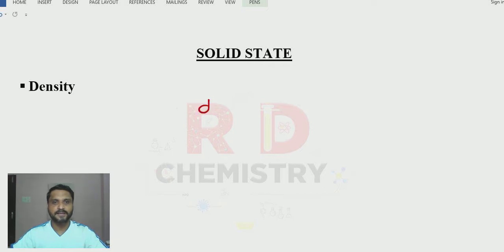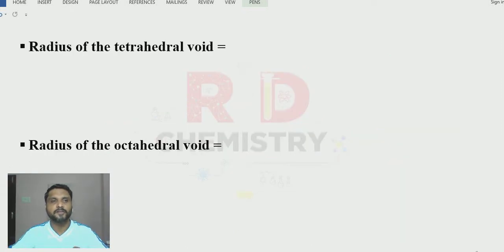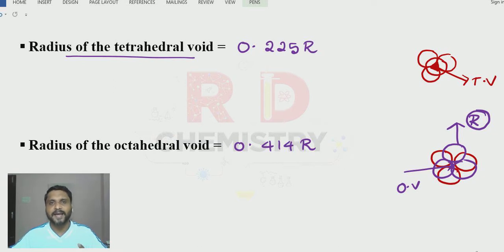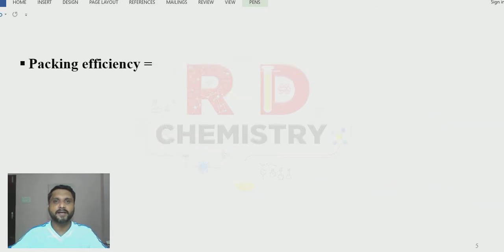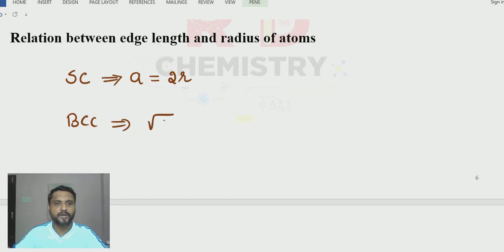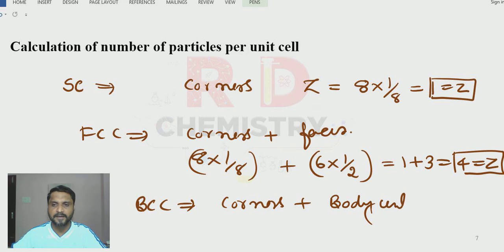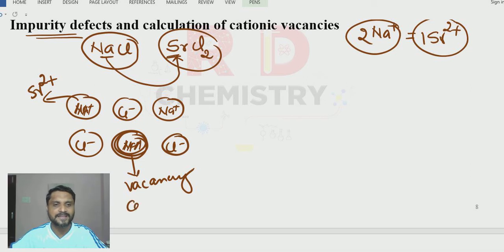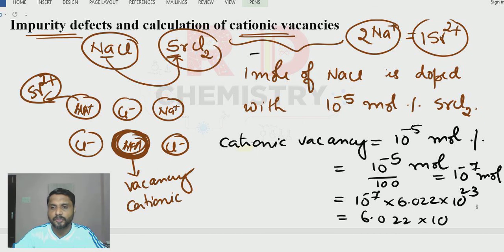TRICKS || PROBLEM SOLVING TRICKS || SOLID STATE